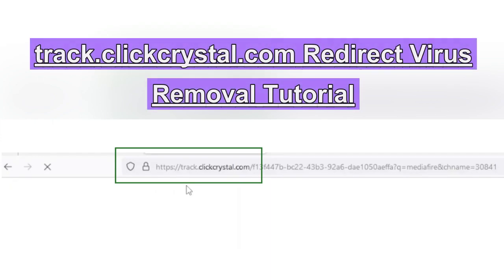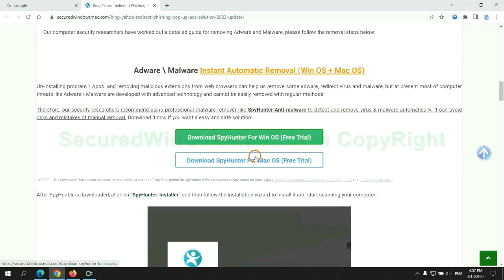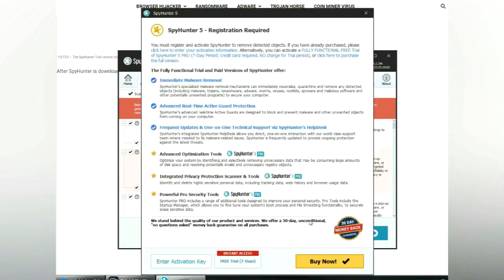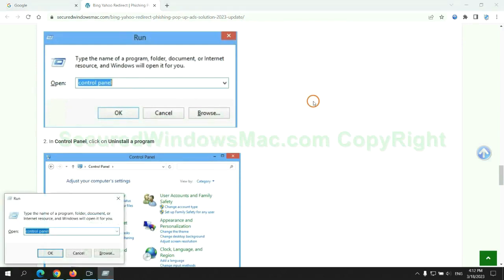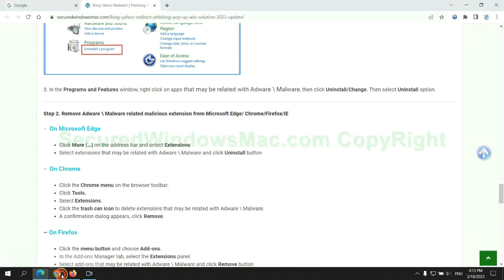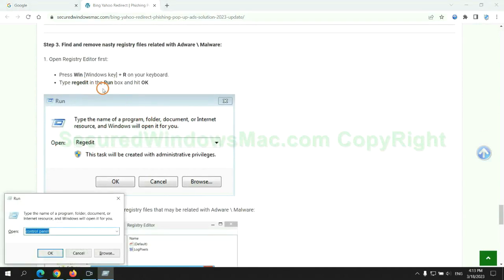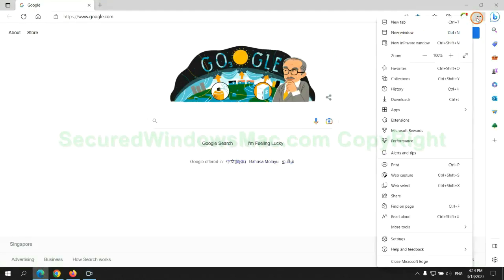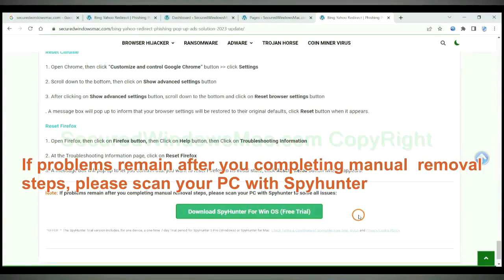track.clickcrystal.com Redirect Solution | How to Stop track.clickcrystal.com redirect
This video is for removing track.clickcrystal.com Redirect.